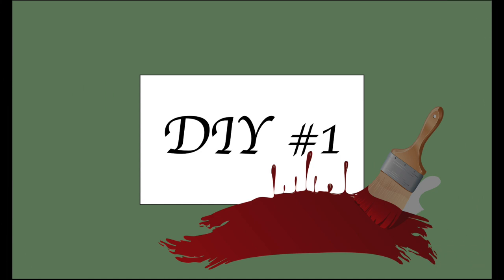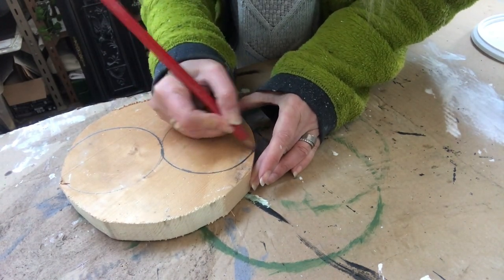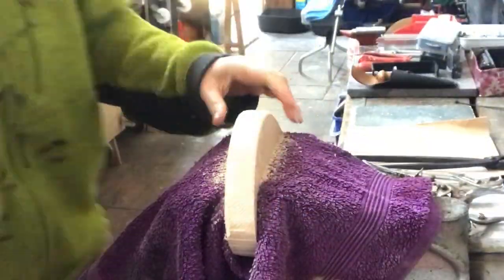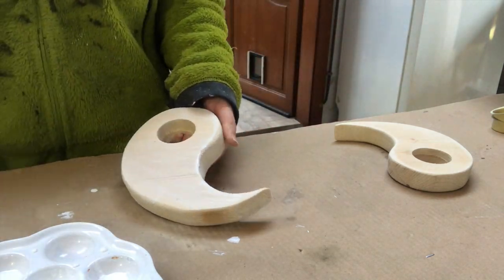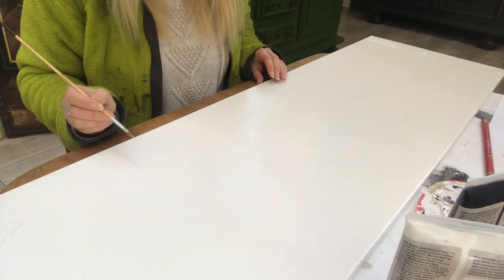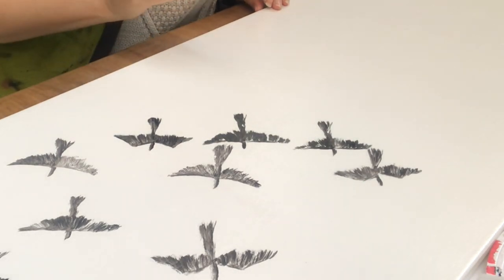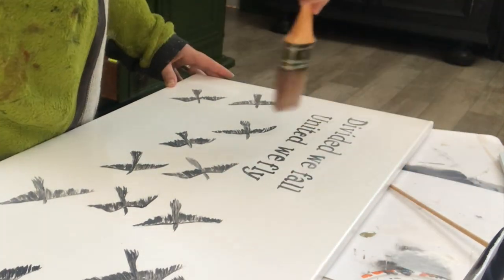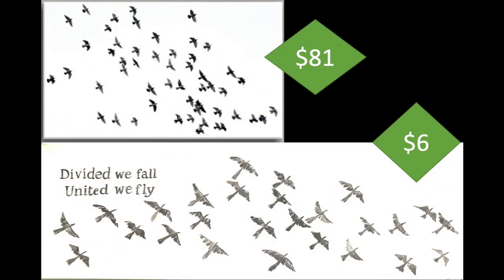HIGH END DUPES - WOODEN YIN YANG CANDLE HOLDER - MINIMALIST BLACK AND WHITE WALL ART -LOOK FOR LESS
FIND HIGH END HOME DECOR ONLINE AND RECREATE THEM YOURSELF FOR A WHOLE LOT LESS - SIMPLE BLACK AND WHITE MINIMALISTIC WALL ART - WOODEN YIN YANG CANDLEHOLDER FOR TEA LIGHTS
I bought a canvas for one of my recreations and two tea light candle holders for my second project. Easy and budget friendly dupes.

This video is part of the LOOK FOR LESS challenge

The challenge is hosted by Yami @TheLatinaNextDoor

Tea light cups
Adhesif half pearls
Black yarn
Felt fabric
Green blanket
White blanket
Assorted buttons
Googly eyes
Green moss
White eggs
White feathers
Small pink flowers
Artificial grass strands
Eucalyptus picks
White tulips
Floral foam
Boxwood picks
Glass bowl vase
Straw hat
Welcome wood cutout
Cherry blossoms